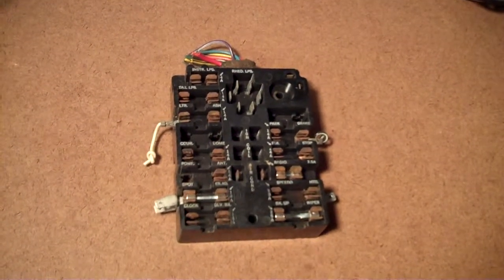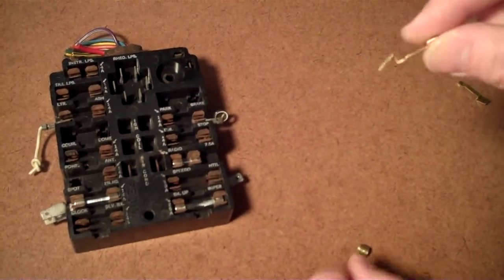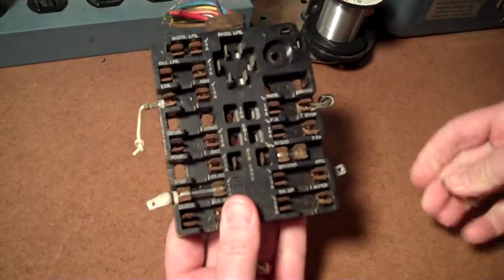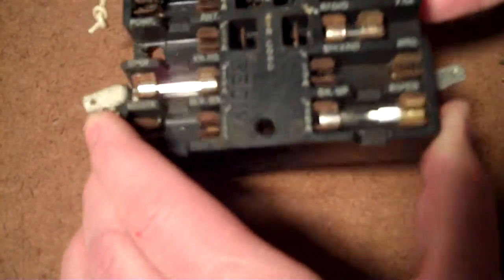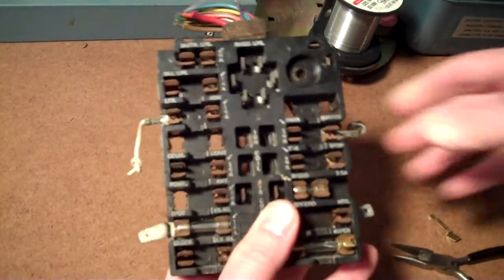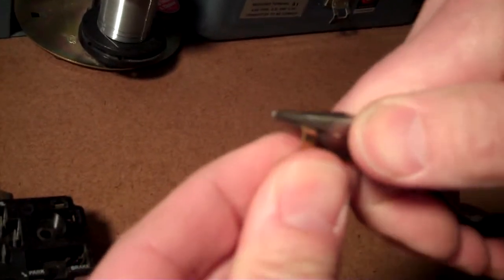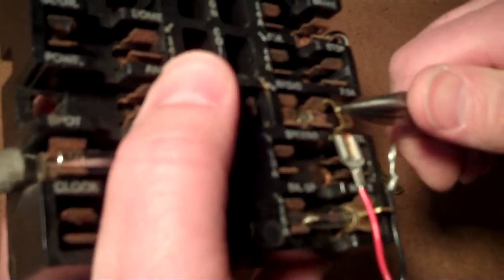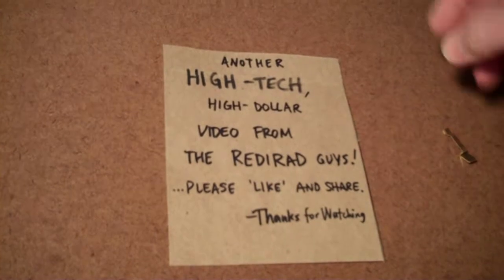RediRad Fuse Panel Adapters - Part 1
A look at AGC and ATO fuse adapters in an AGC-type fuse panel.

RediRad adds the AUX IN you need in your car, boat, motorcycle, RV and now your vintage HOME radio or console!